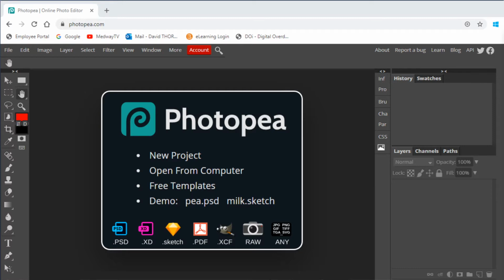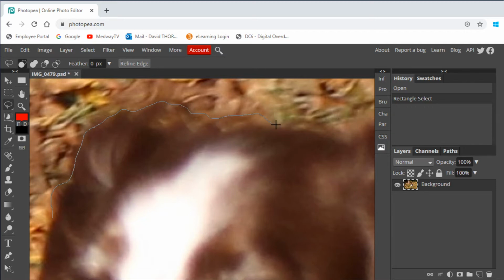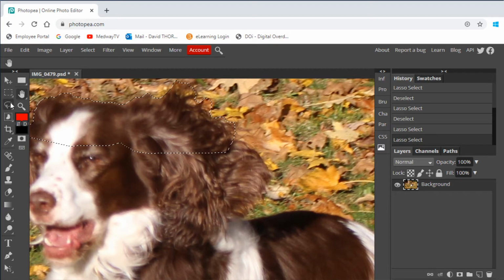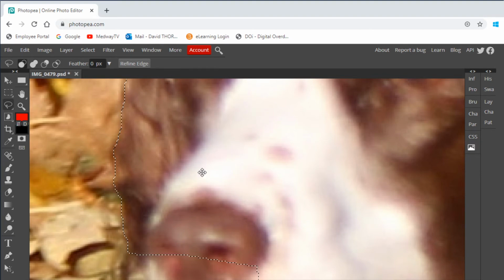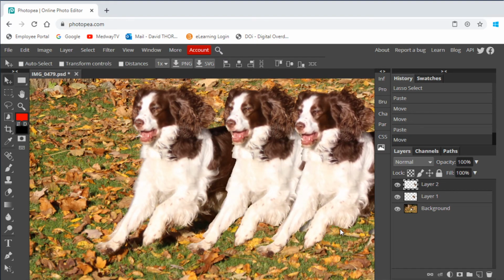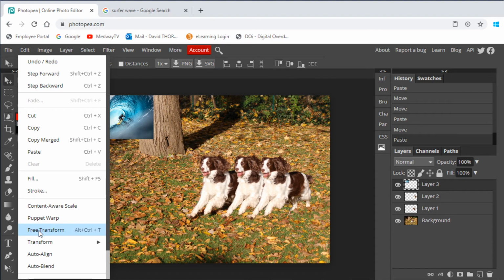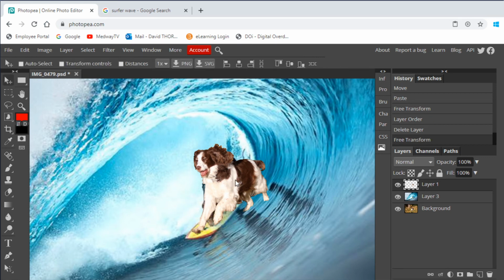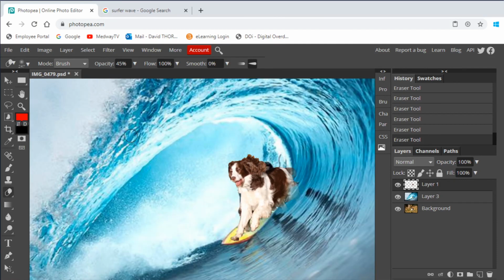Photopea Tutorial Part1: Introduction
Using the Lasso tool, copy and pasting, using google images, resolution, layers